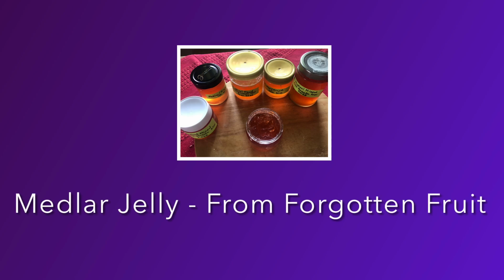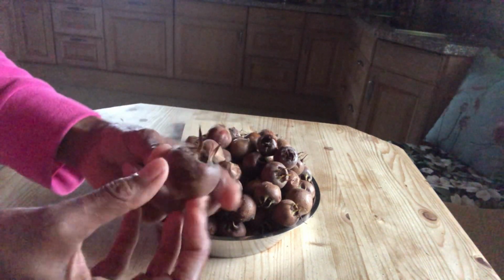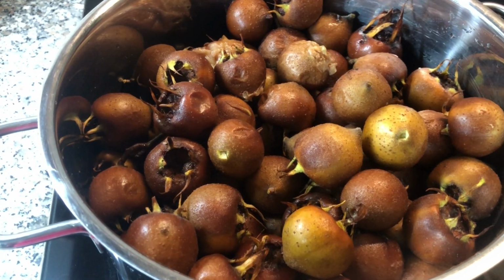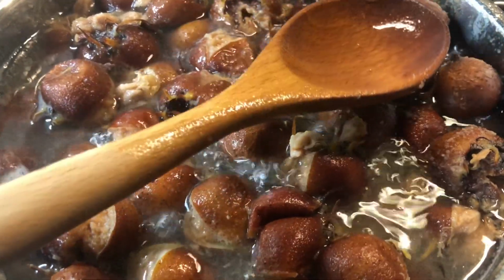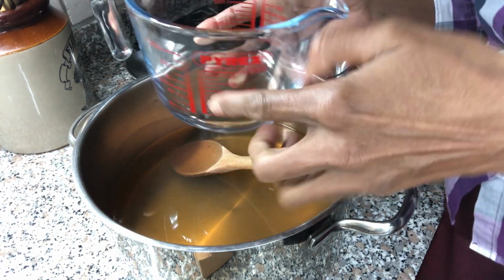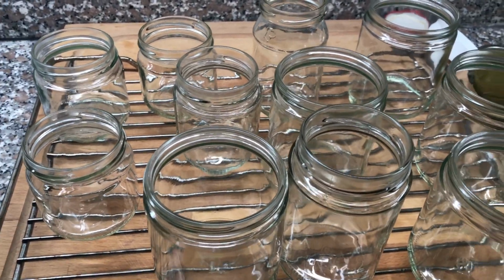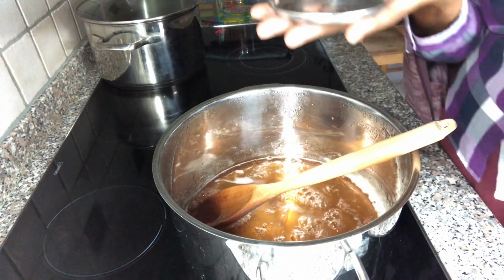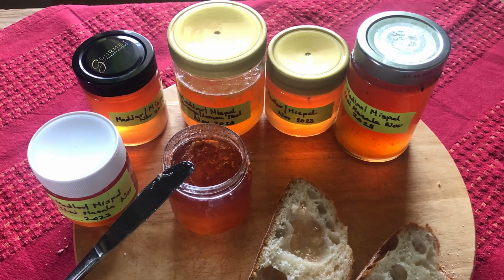Medlar Jelly - From The Forgotten Fruit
Medlar fruits are forgotten, they were very popular during the Roman, Middle Ages, and during the Victorian times.

Medlar fruit trees are small, and have beautiful flowers in spring and it has tasty fruits in summer. You can only eat the belated fruit (ripe fruit).

Watch the fully video to know more about Medlar fruits and how I made the Medlar jelly.